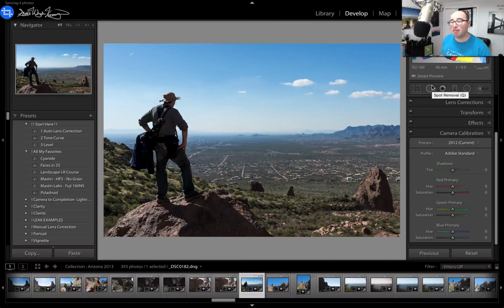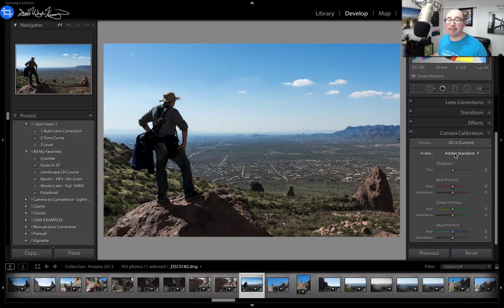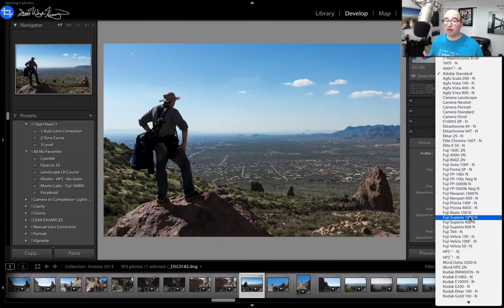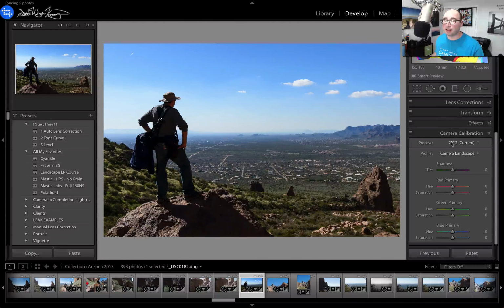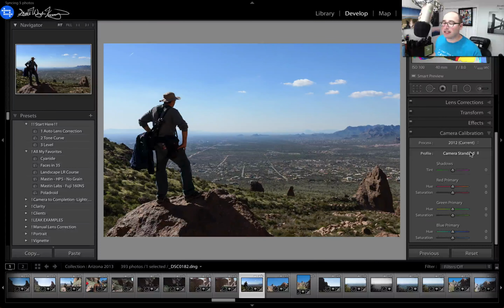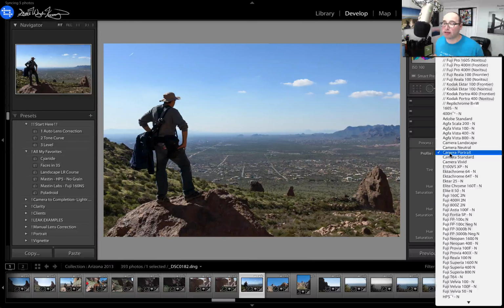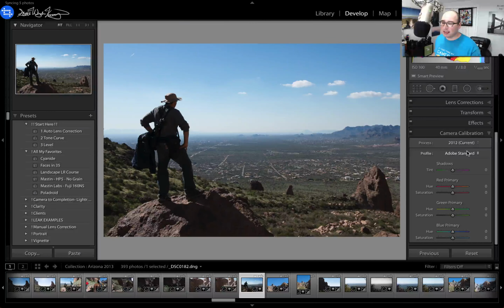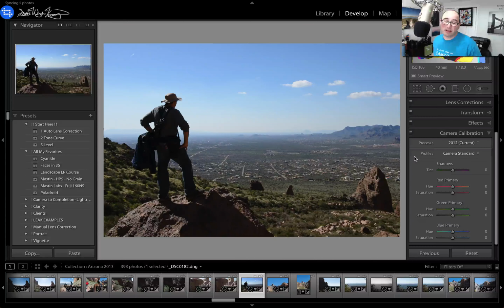An Important Lightroom Setting to Change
Make your photos look better from the start. Set your camera profile default for all your photographs. Or change them per photo based on the camera you're using.

Want to improve your YouTube content? It’s the tool I use to research titles, keywords, and do many other awesome optimization of each video.